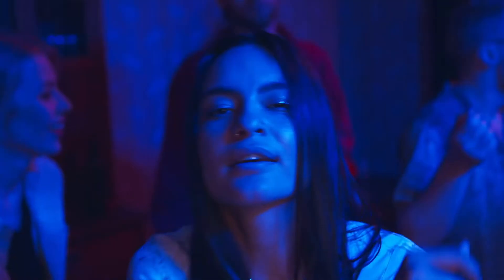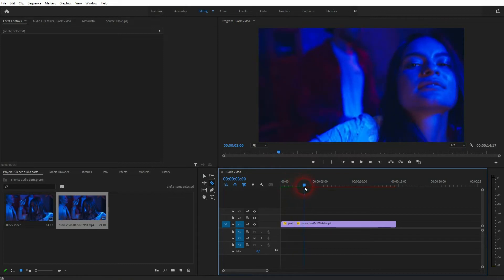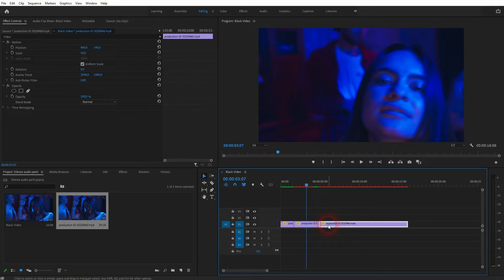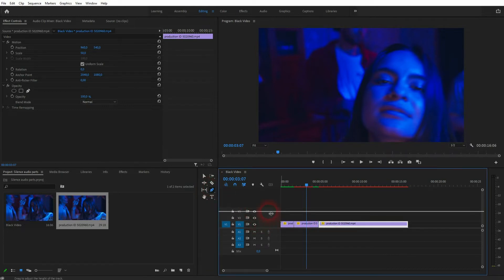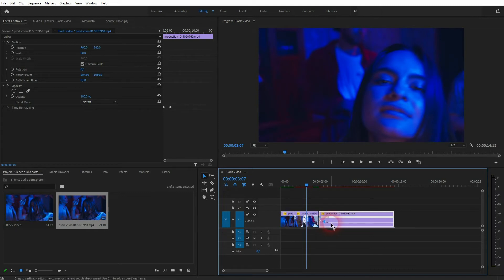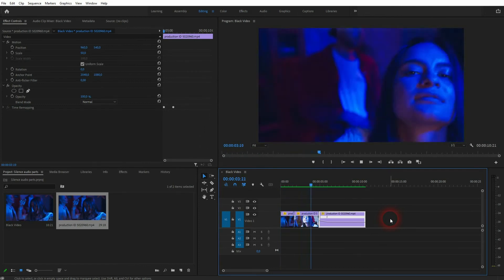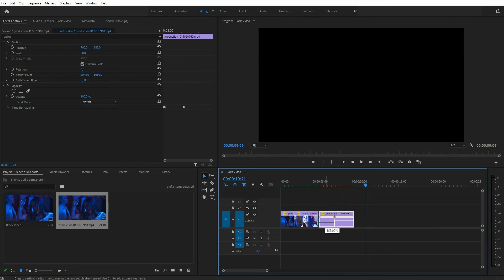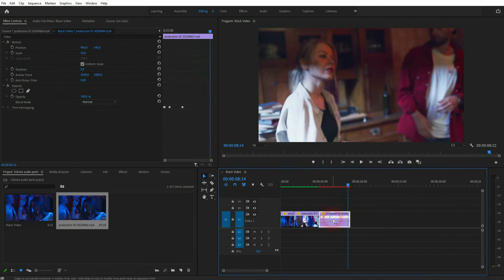Create an acceleration and slow down effect in Premiere Pro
In this tutorial I'll show you how to create an acceleratio and slow-down effect in Adobe Premiere Pro.